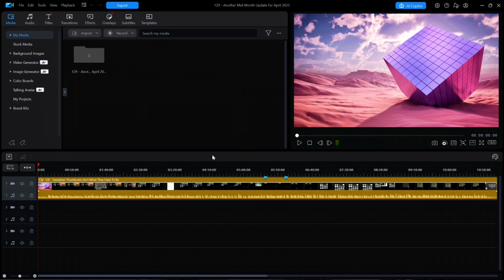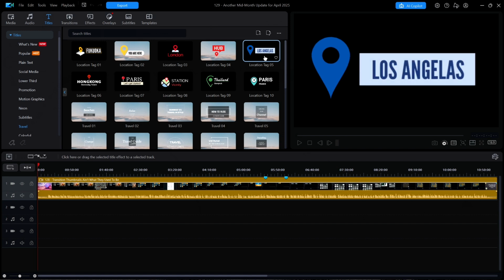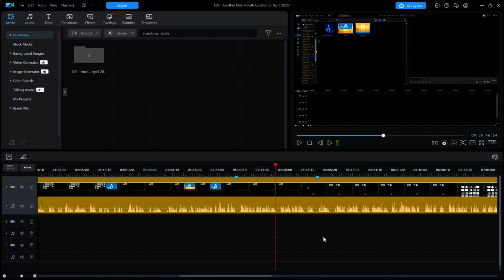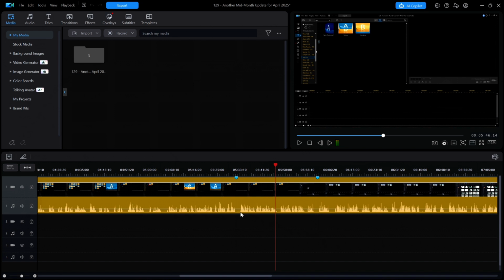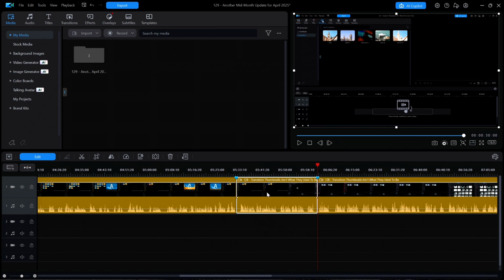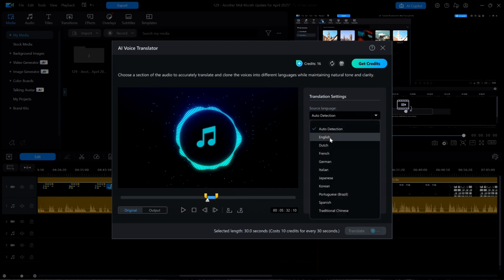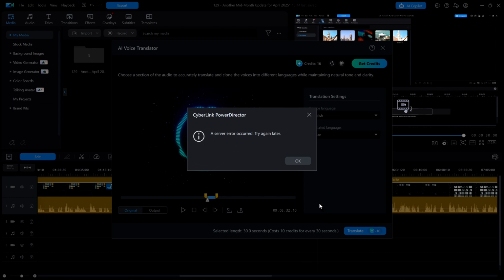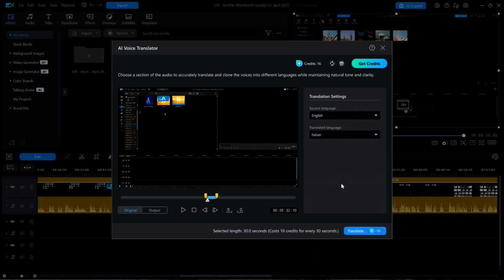129 Another Mid Month Update for April 2025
129 - Another Mid-Month Update for April 2025

What was this one all about? CyberLink gives no information in the "What's new with this version" so I guess its another big secret.

But I did discover a big change to the AI Voice Translator that was a new feature with the original April update. Apparently CyberLink tried to patch the code to prevent the program from crashing. Did it work? Ya gotta watch to find out. 🤓